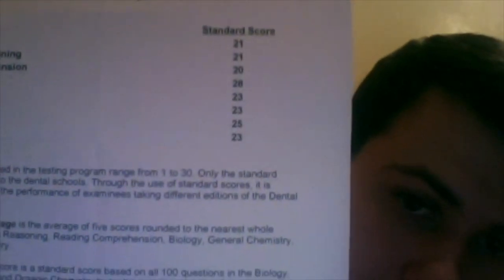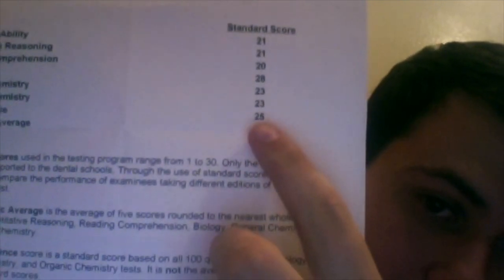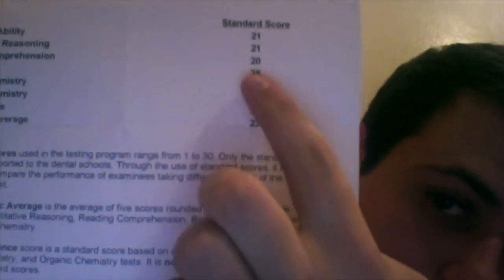How I aced the DAT (Dental Admissions Test) using DAT Destroyer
Hey everyone!

This is just a video on how I brought my DAT score of 17 AA and 17 TS to a 23 AA and 25 TS. DAT Destroyer was my main material for the test.

I want to give back and hope that I can help someone achieve their dream of becoming a dentist! If you have any questions please comment!